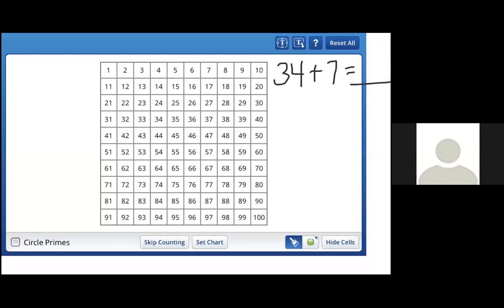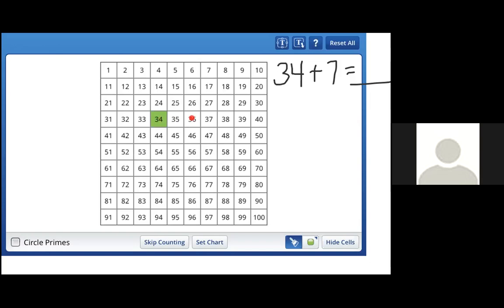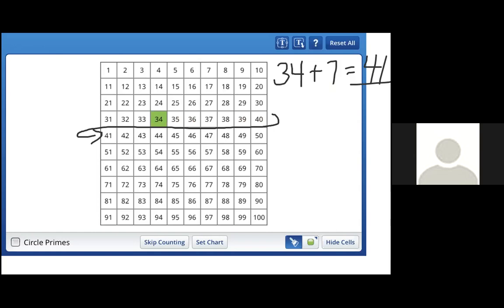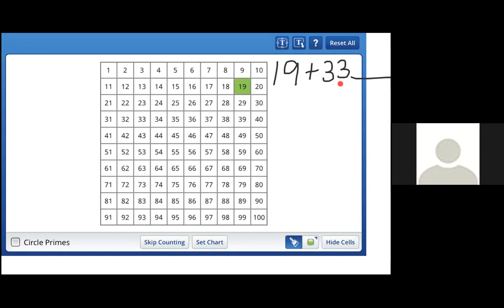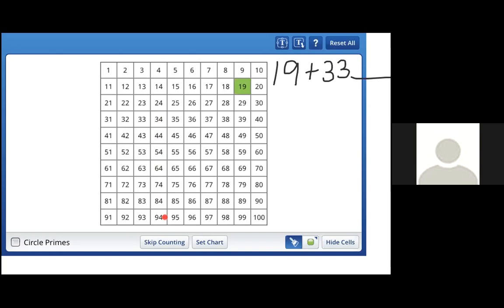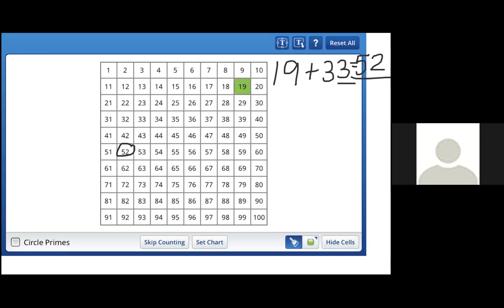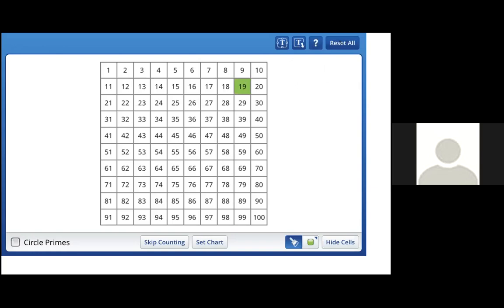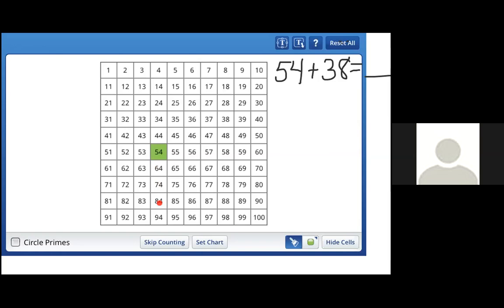Addition with regrouping using a hundreds chart